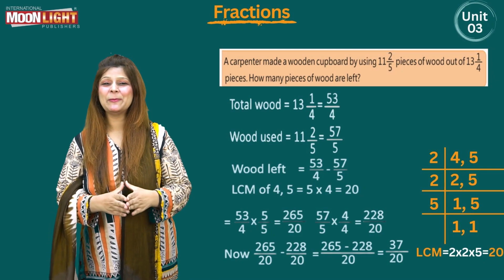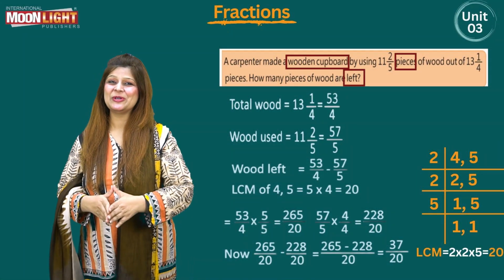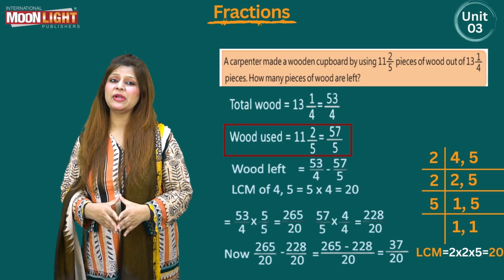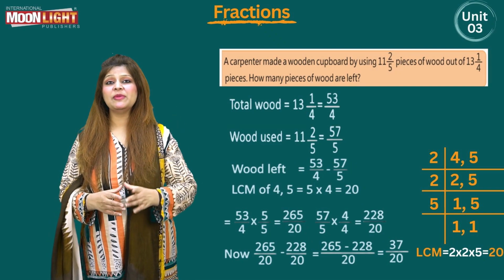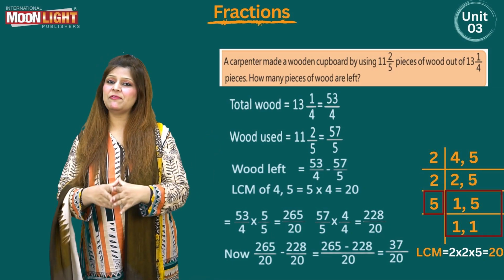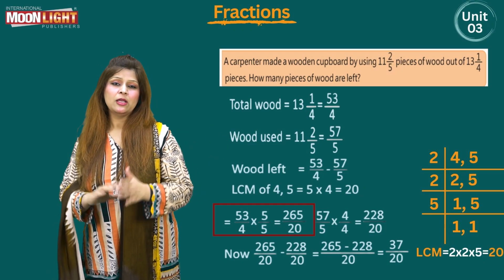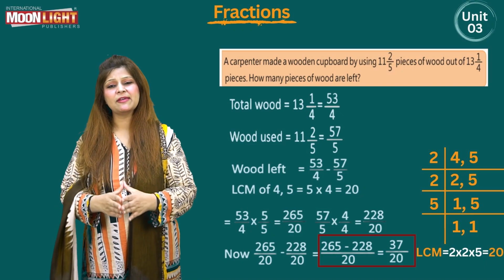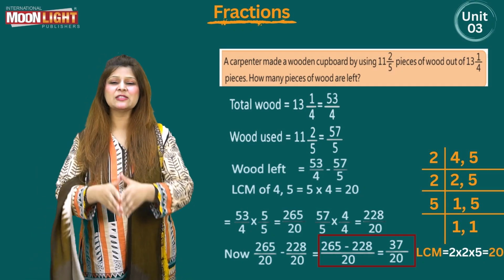Mathematics Grade 05 Unit 03 Topic 4 Real Life Situations Involving Subtraction of Fractions